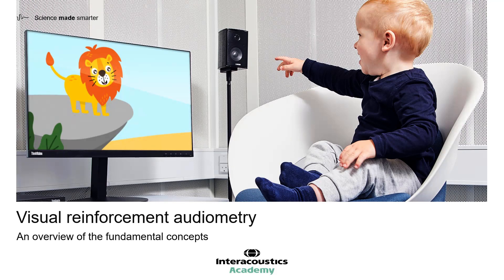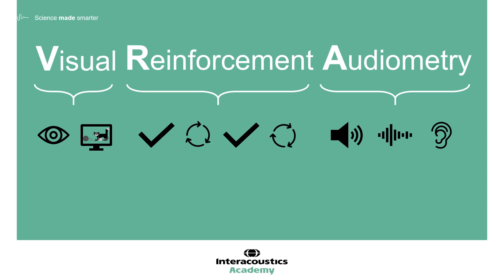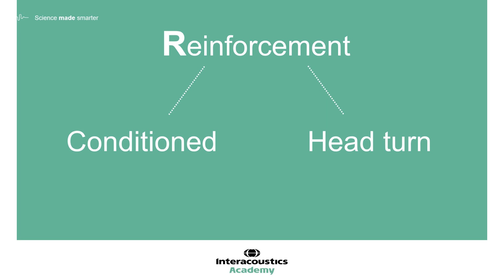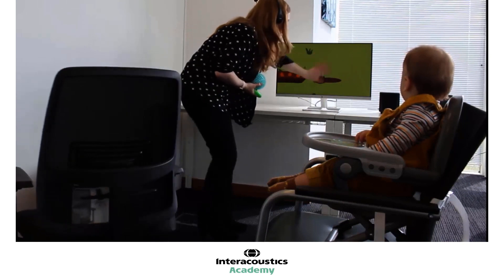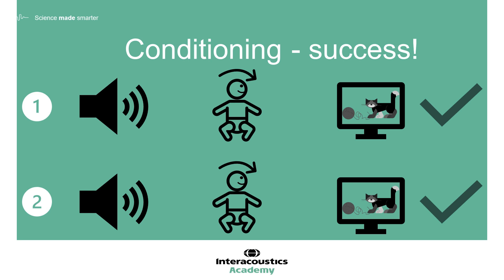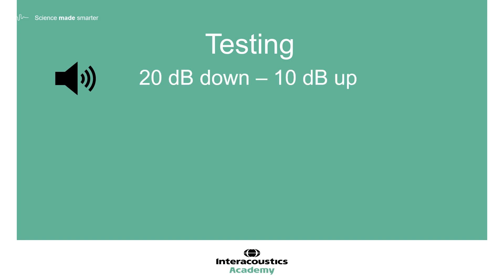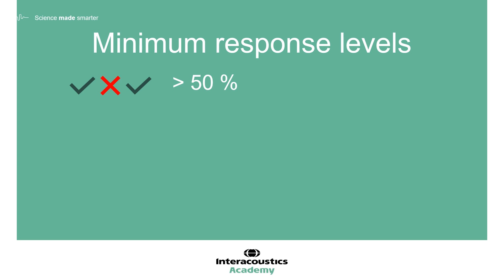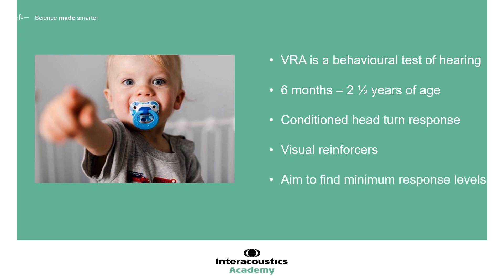Key Concepts in Visual Reinforcement Audiometry (VRA) Testing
In this video, Amanda Goodhew, BSc (Hons) MSc Audiology, and International Clinical Trainer at the Interacoustics Academy, will provide a brief overview of some of the key concepts and principles of visual reinforcement audiometry (VRA) testing.

Timestamps:
0:00 Introduction
0:11 What is visual reinforcement audiometry?
2:32 How to condition the child
4:38 Testing considerations
5:40 Minimum response levels
6:32 Summary